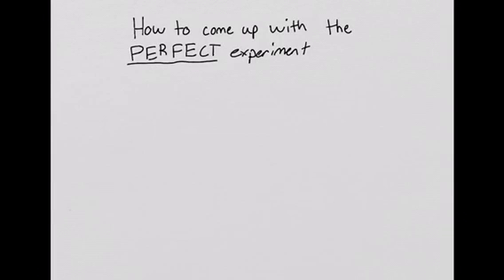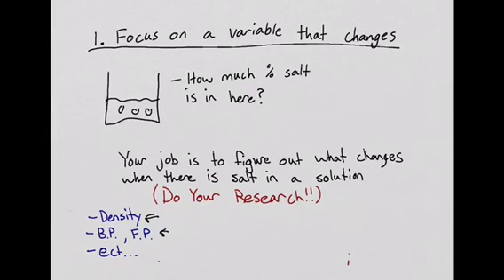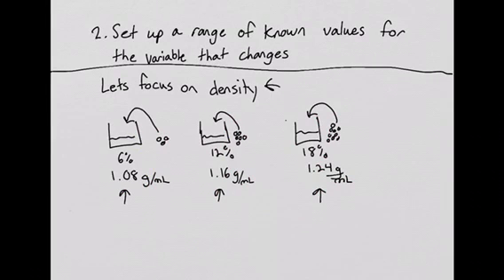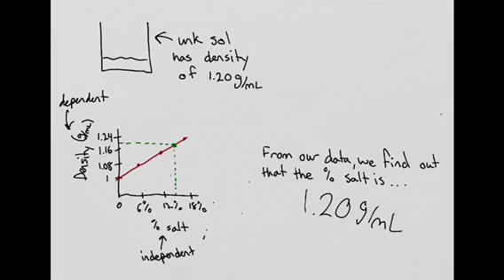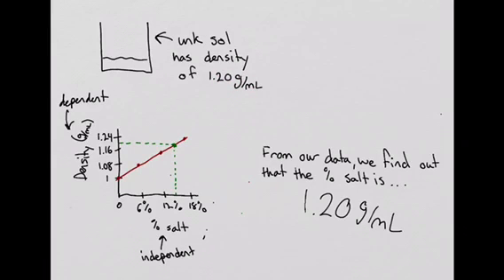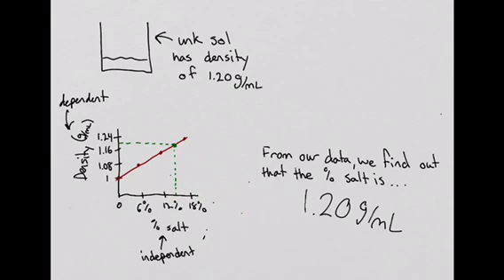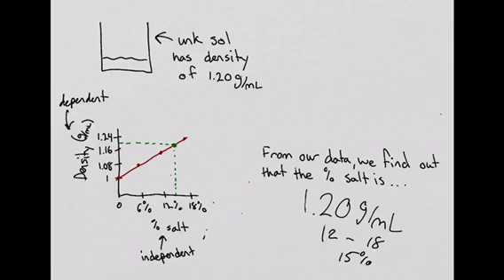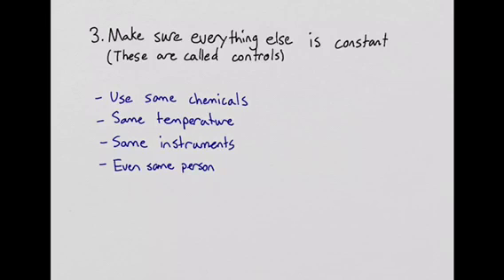Designing an Experiment